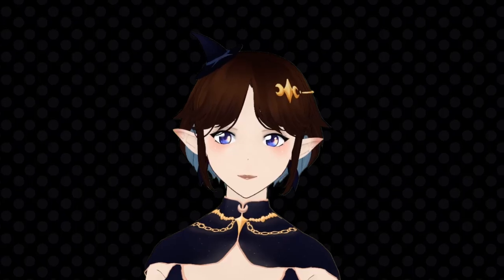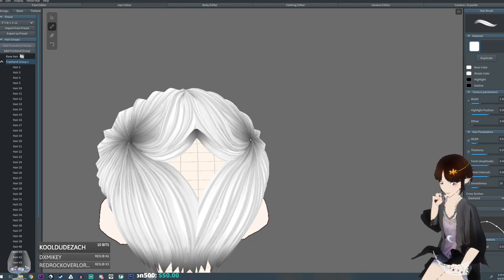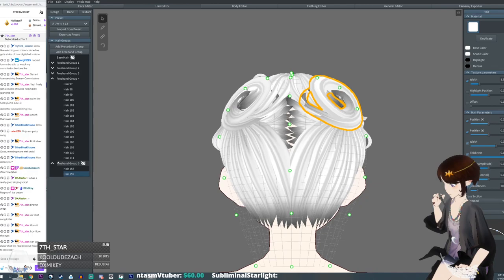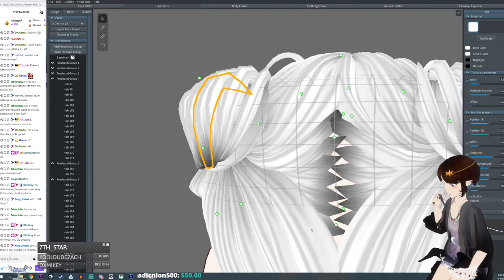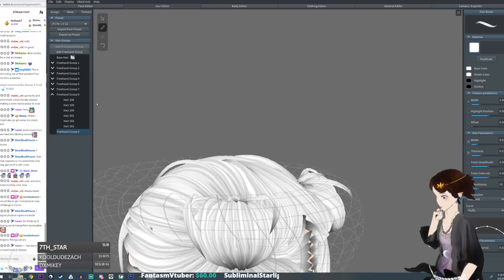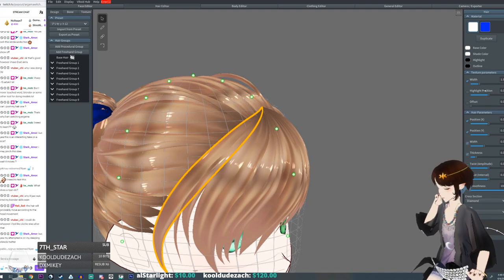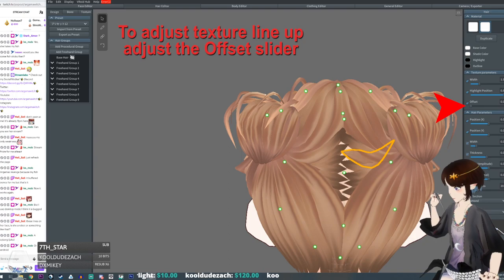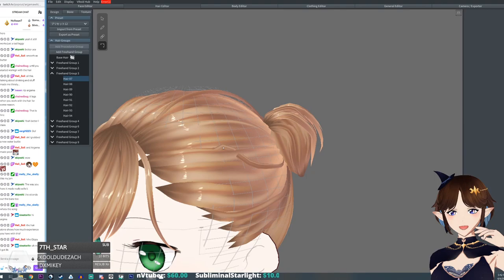Learn how I do Hair in Vroid Studios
I, Argama Witch, aka The Creator [lol] give a quick run down of how I've created hair in Vroid Studios for one particular commission.

If you are interested in commissioning me, you can message me over on twitter!